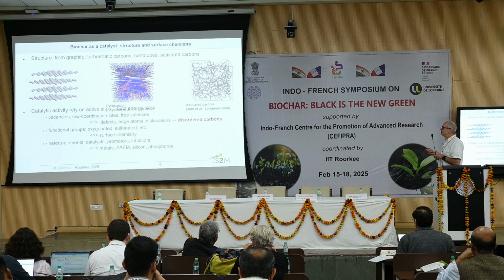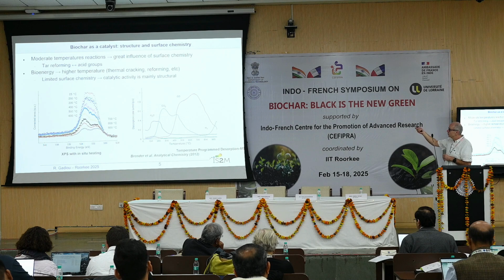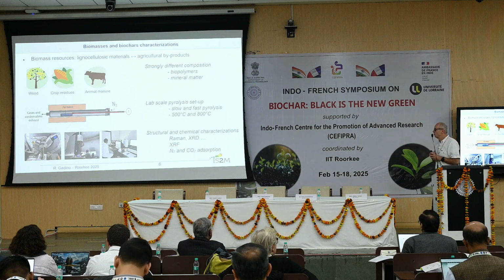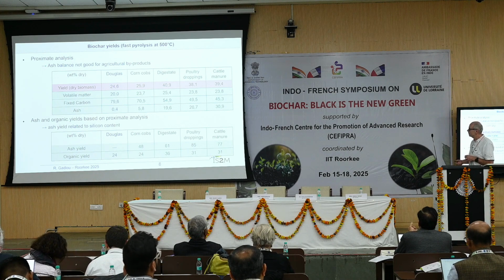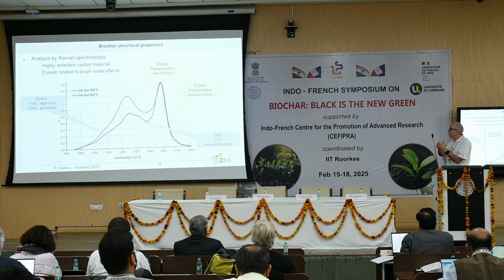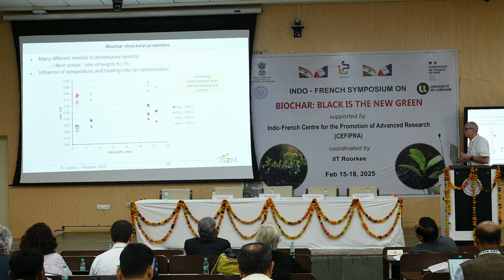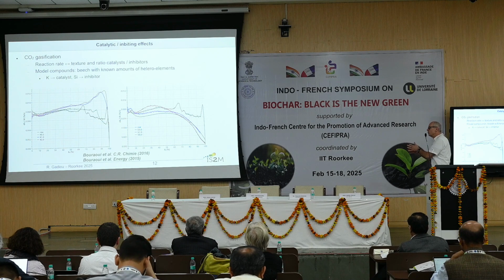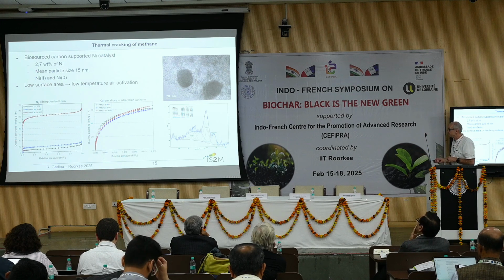Catalytic Properties of Biochar from Biomasses and Agricultural by-products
Title of the Workshop: Indo-French Symposium on Biochar: Black is the New Green
Speaker: Prof. R. Gadiou, IS2M, Institut de Science des Matériaux de Mulhouse
Venue: IIT Roorkee, India